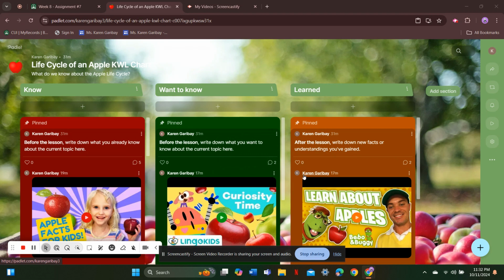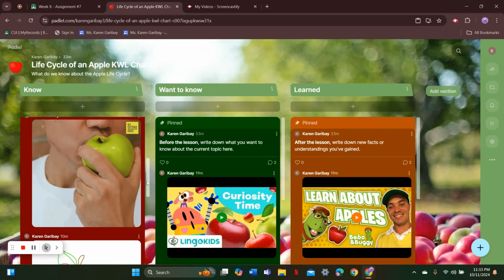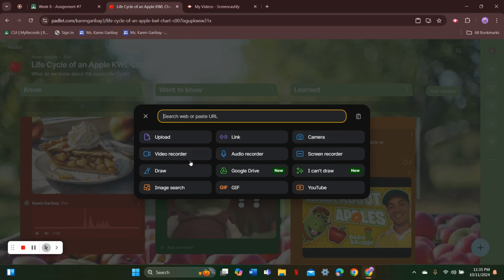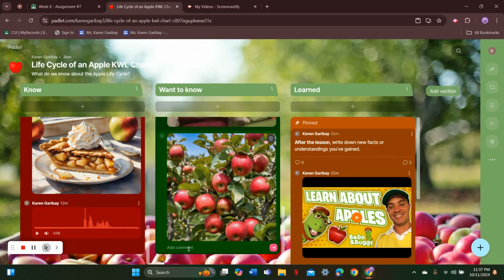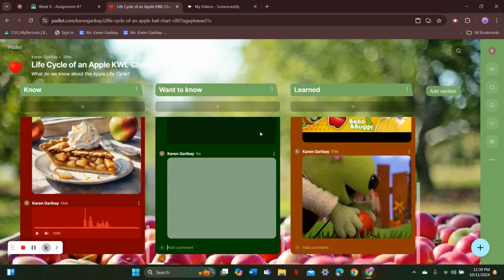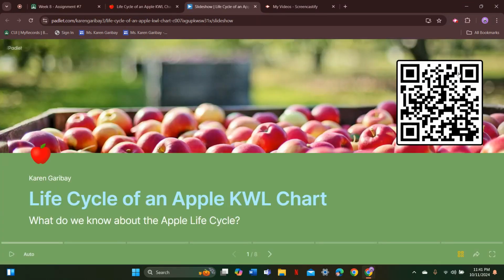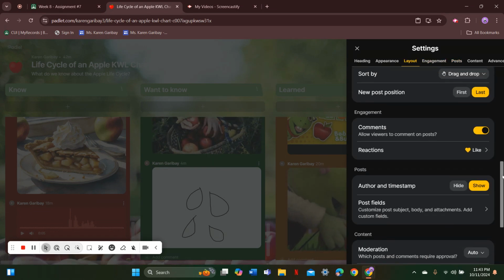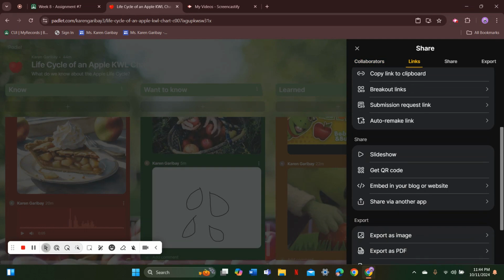Padlet Life Cycle of an Apple KWL Chart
How to use padlet to create an interactive KWL chart for your students.